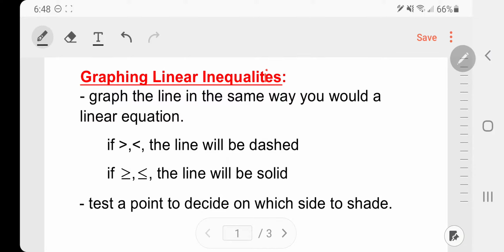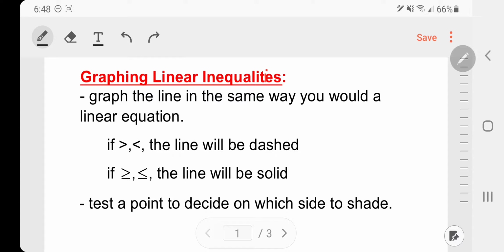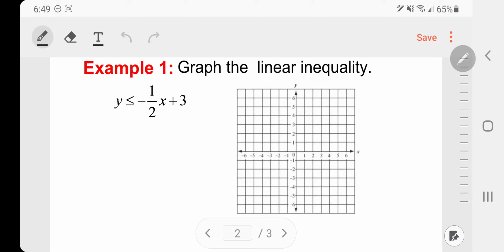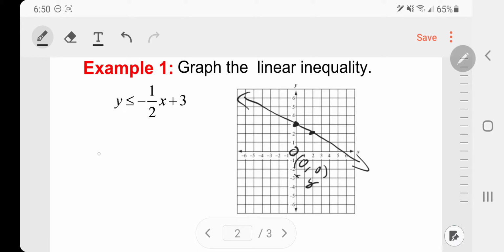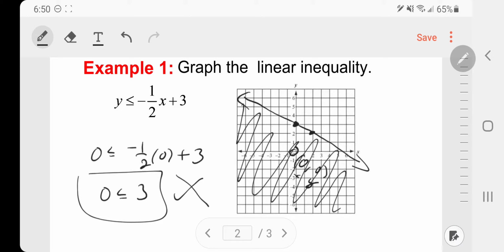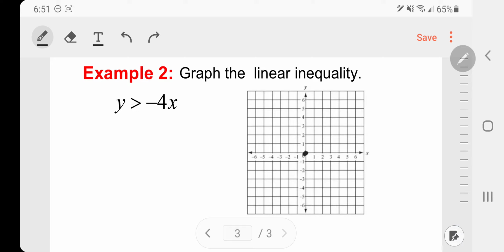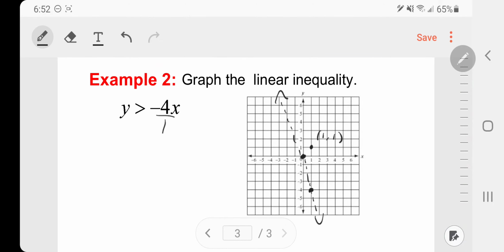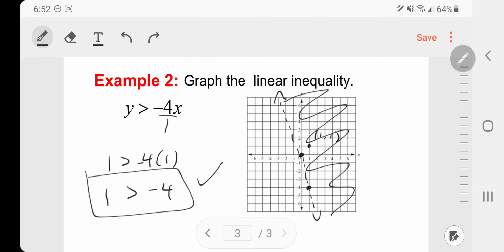Graph Linear Inequalities (Slope Intercept Form)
Learn how to graph a linear inequality given in Slope-Intercept form